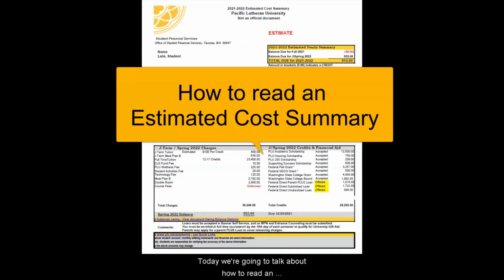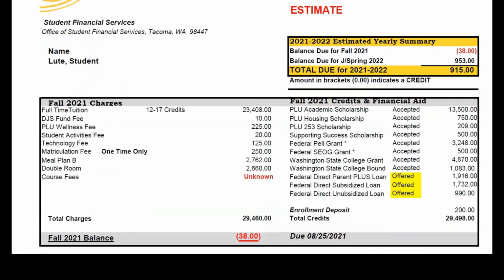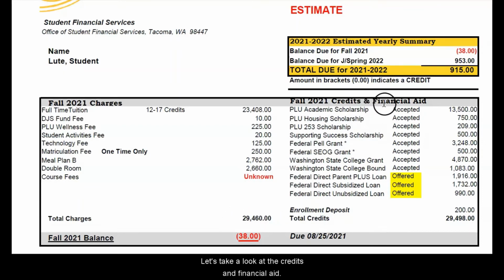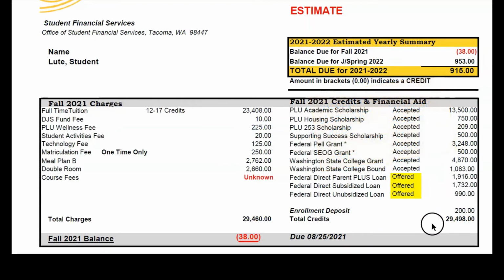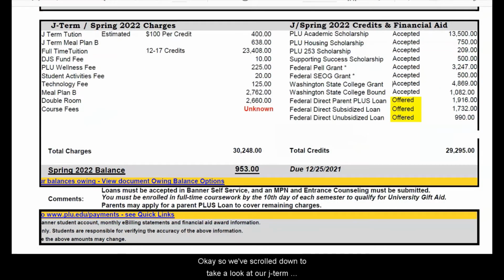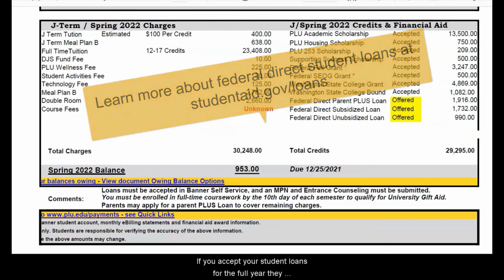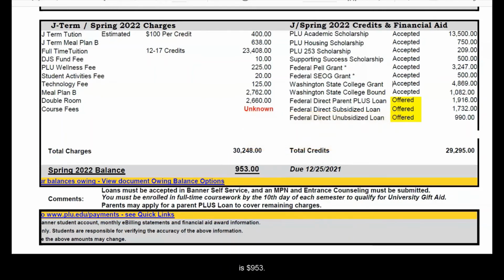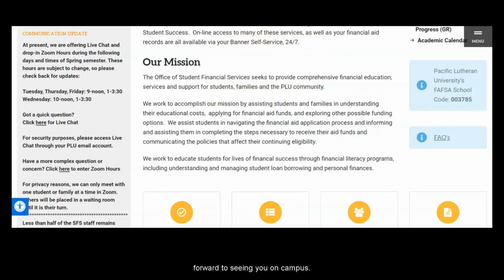Reading Your Estimated Cost Summary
In this video, you can learn how to view your Estimated Cost Summary, which maps out your university charges and student financial aid for the academic year. It is important to note this is only an estimate, and these amounts can be subject to change.

The Estimated Cost Summary provides a visual so you can look at the financial aid you have been awarded, in comparison to your university charges at PLU.